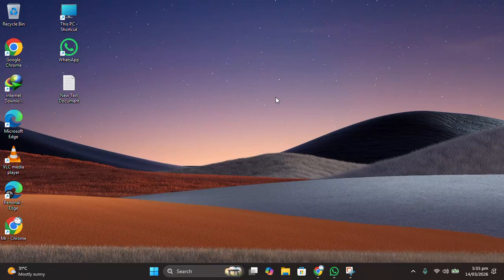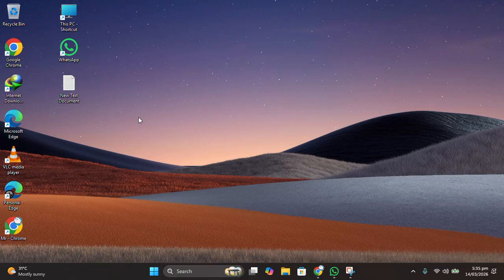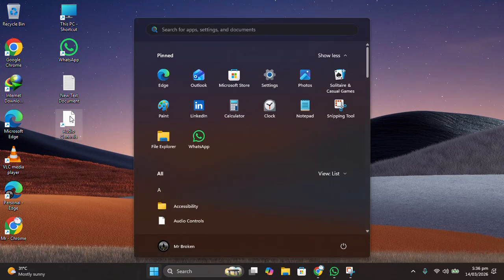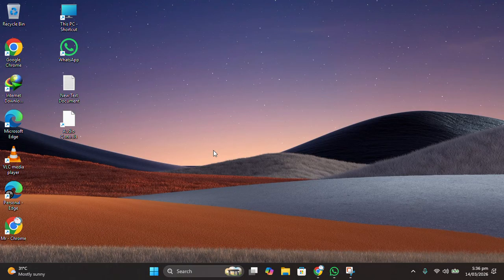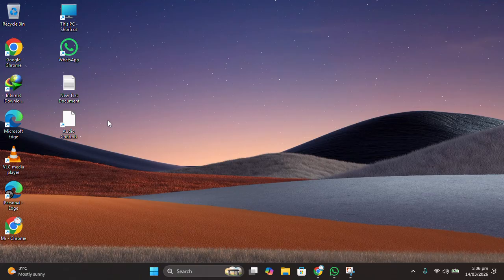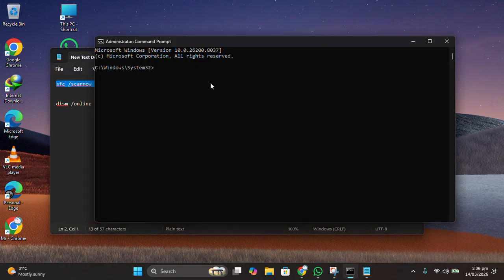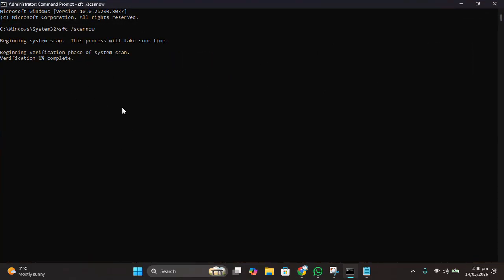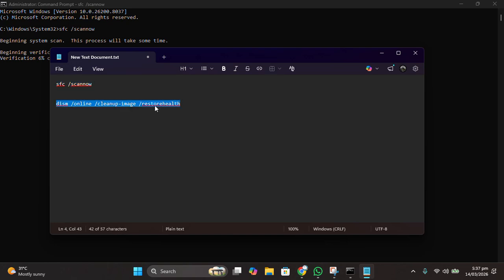Fix Windows 11 Desktop Icons Missing or Not Working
Are your desktop icons missing or not responding when clicked in Windows 11? This common problem can occur after updates, accidental settings changes, or explorer crashes. In this video, we’ll show you step-by-step solutions to restore your desktop icons and make them clickable again.

Here’s what we cover:

Check desktop icon settings: Learn how to ensure your desktop icons are set to be visible and properly configured.

Restart Windows Explorer: A quick restart can often restore missing or unresponsive desktop icons.

Check for corrupted system files: Use Windows built-in tools like SFC and DISM to repair issues that may prevent icons from appearing or responding.

Update display and system drivers: Outdated graphics drivers can cause visual glitches affecting desktop icons.

Adjust registry or settings if needed: Advanced troubleshooting for persistent problems preventing icons from functioning correctly.

Rebuild icon cache: Fix broken or missing icons by clearing and rebuilding Windows icon cache.

By following these steps, your desktop icons will be restored and fully clickable, allowing you to navigate Windows 11 smoothly again.

✅ Fixes missing or unresponsive desktop icons quickly